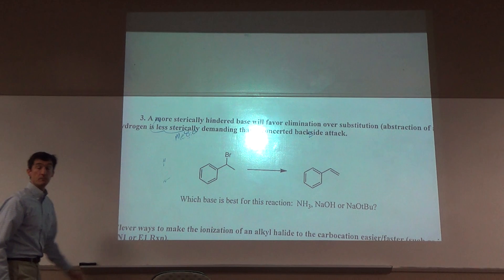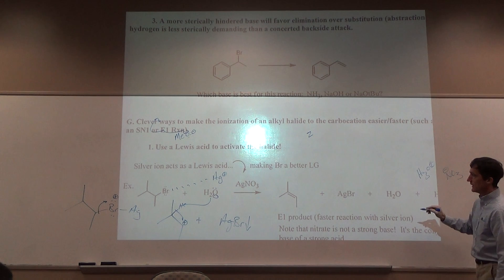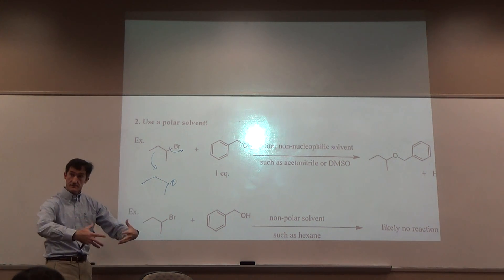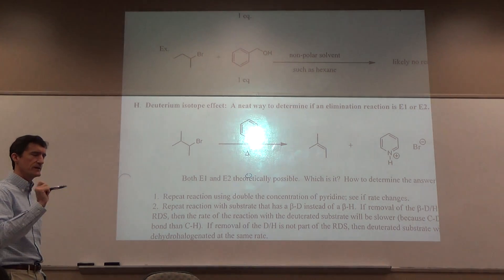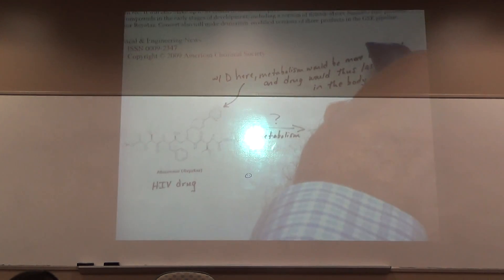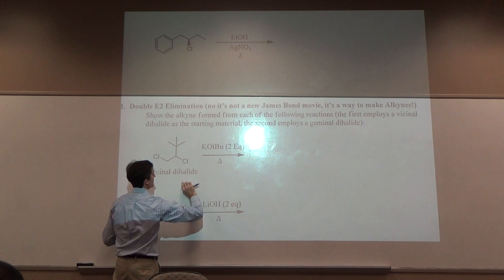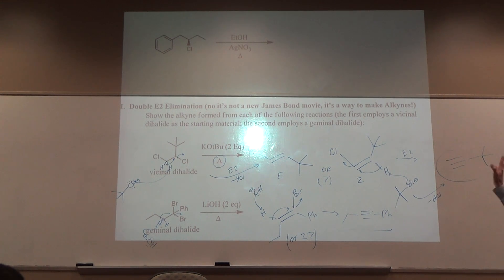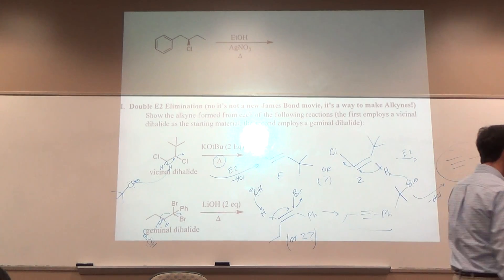Organic I_Nov30_Finish Elimination Rxns